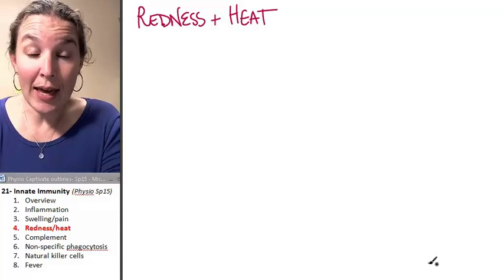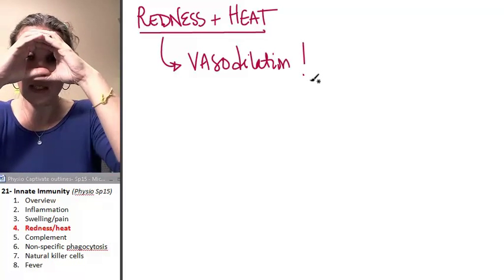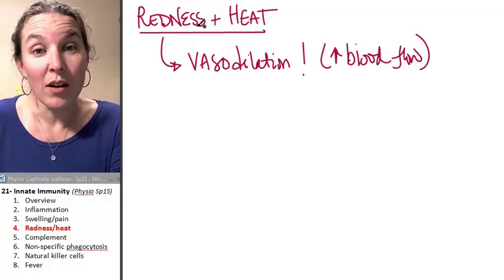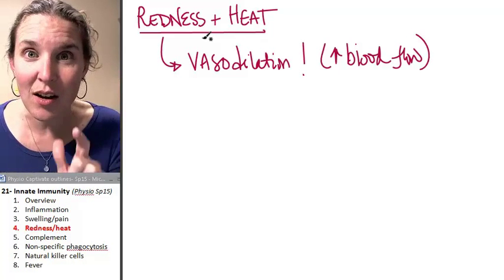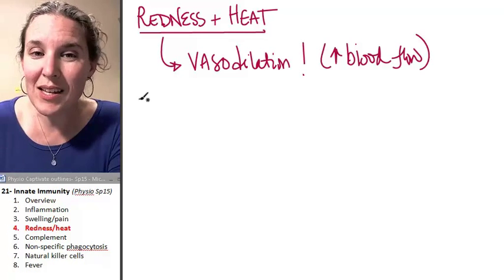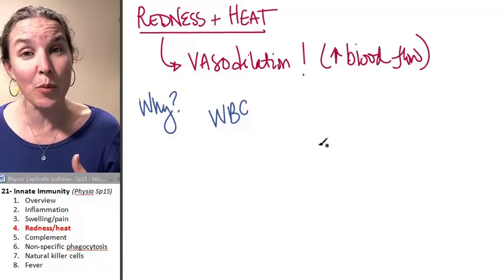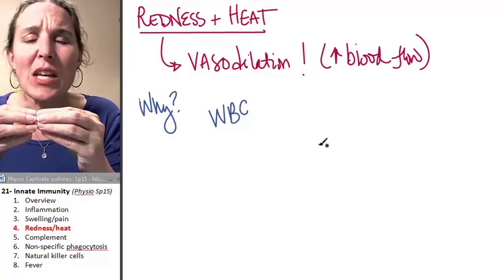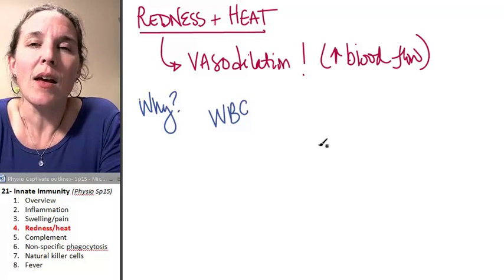Innate Immunity 4- Inflammation signs II